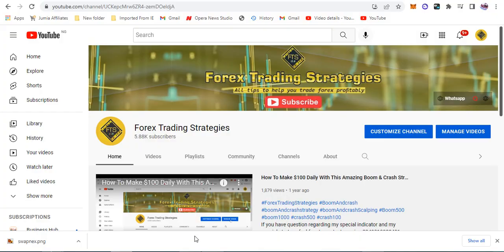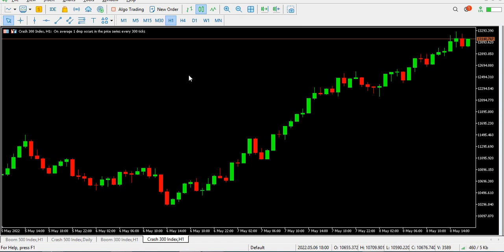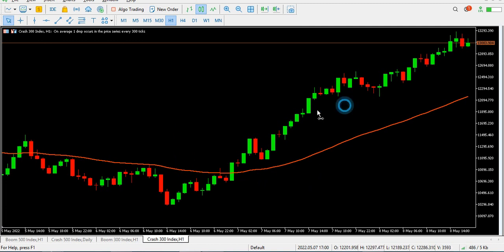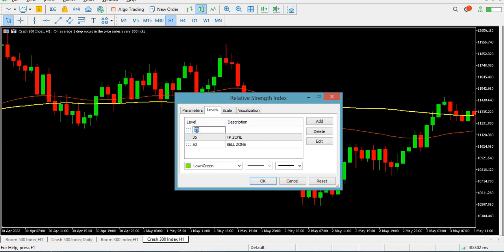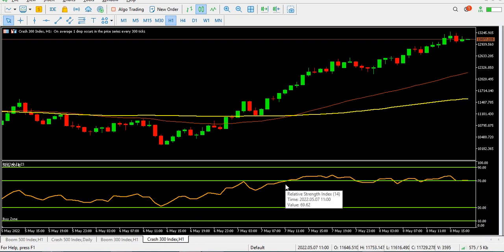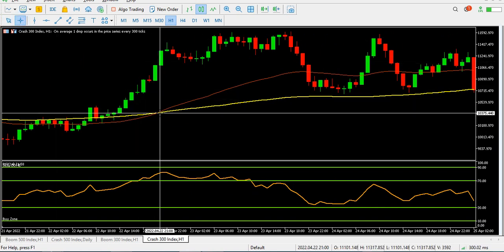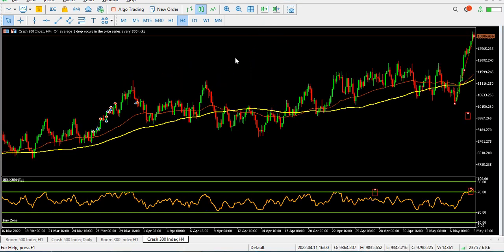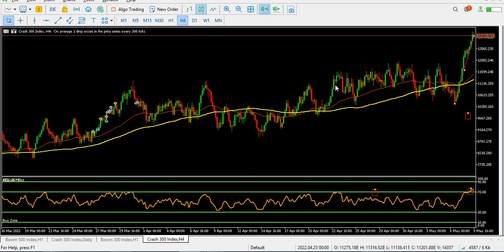How to trade crash and boom successfully without loss.Crash and boom strategy, Best strategy forex.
Create your boom & crash account today watch my videos to gain insights on how to trade profitably.